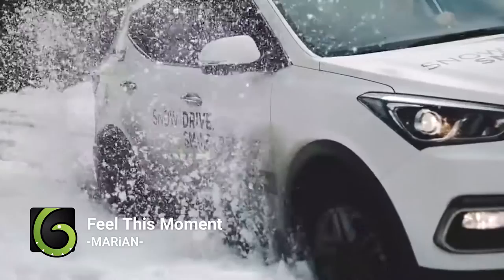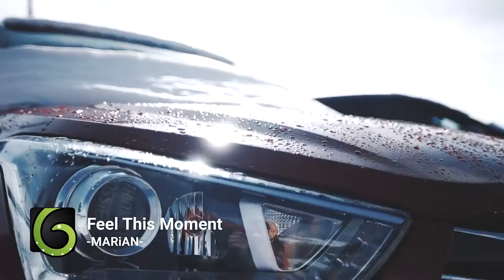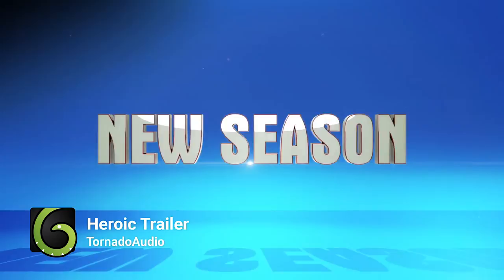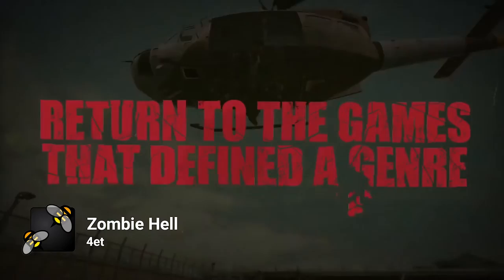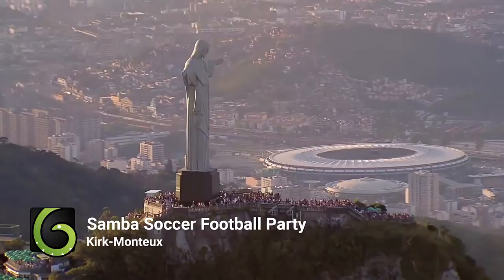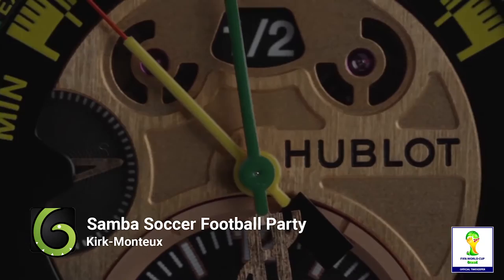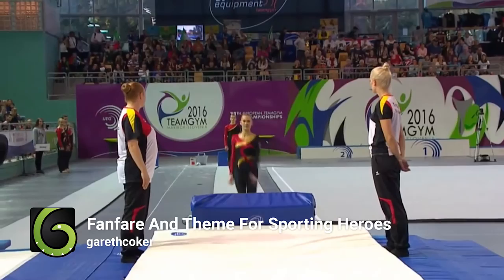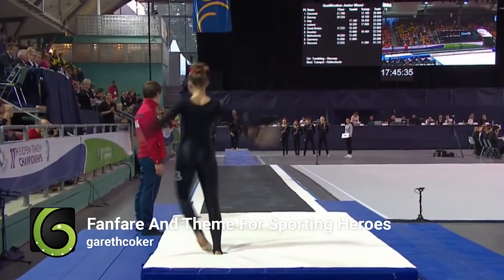Envato Famous Five 12 - Hyundai, Marvin Kirchhöfer, Transformers, Dead Rising, Hublot and more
Welcome to the Envato Famous Five: 5 Envato items that have popped up in famous places. Presented by Dom Hennequin.